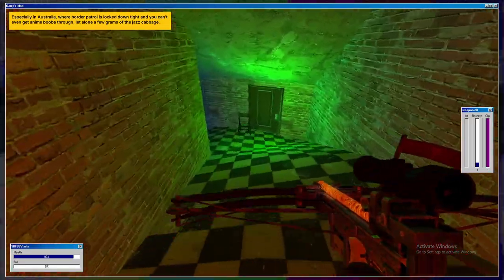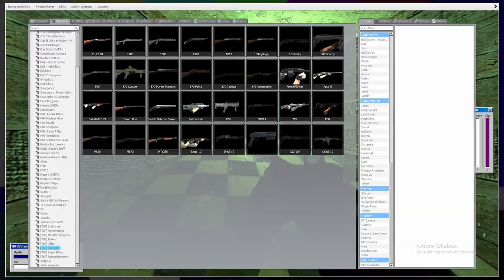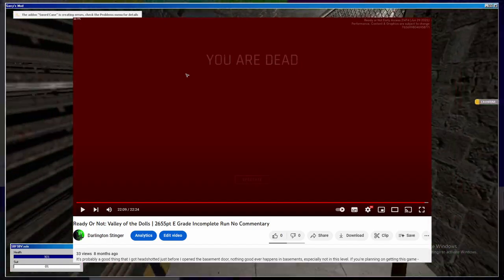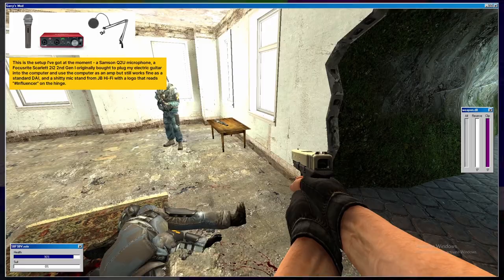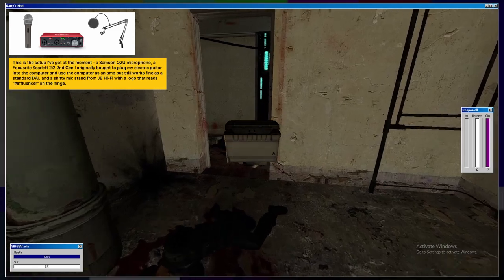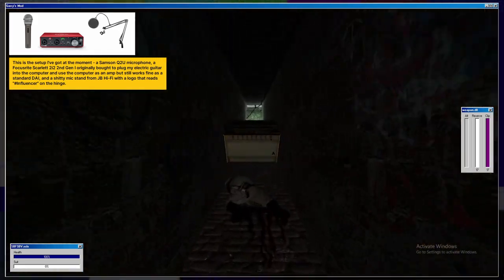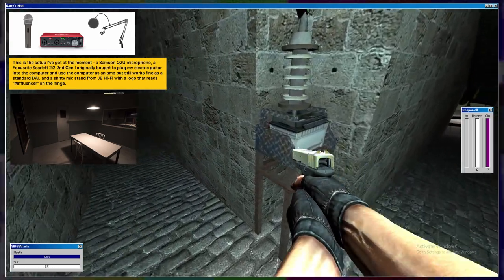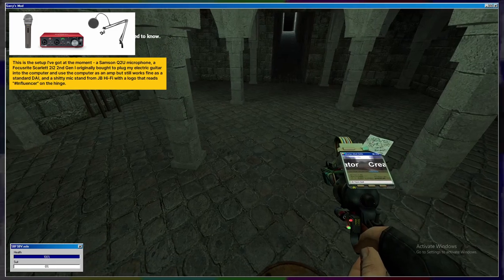1000 VIEWS 0 SUBSCRIBERS SPECIAL!!!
I did it. I reached a milestone. I cracked the 1000 view mark without ever gaining a single subscriber! I personally have to thank Ruby Franke, Roy Johnson from Bishop Sycamore and the guy who dropped a radioactive capsule in the middle of the Australian wilderness, because without them, I wouldn't be where I am today.

This is just a 15-minute little ditty about how I got all these views without getting even one subscriber, my setup specs and where I want this channel to go to.

Even if you watch only a little bit of this video, I can't thank you enough. Just having something that I created myself be entertaining makes me feel all warm and fuzzy inside.

Game shown in video: Garry's Mod/Insomnia by ShadGrimGrvy

- The Price is Right Theme by Edd Kalehoff and Robert A. Israel
- Baby Talk by Himiko Kikuchi